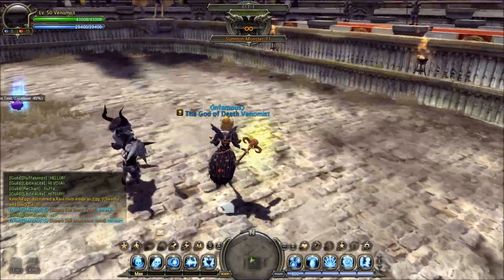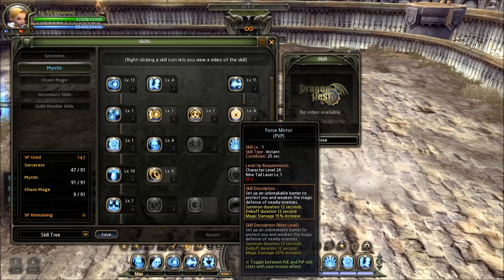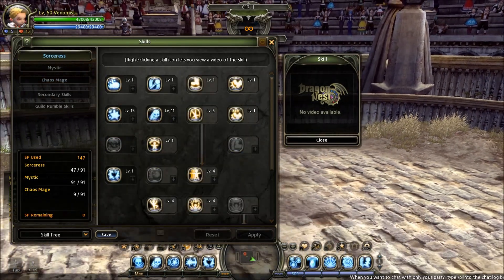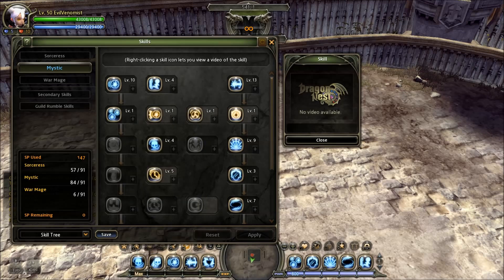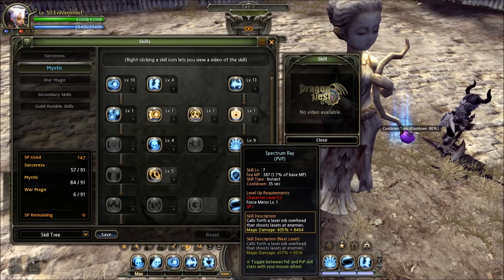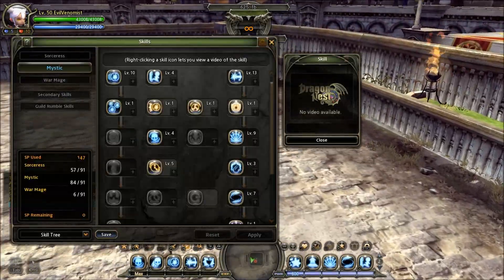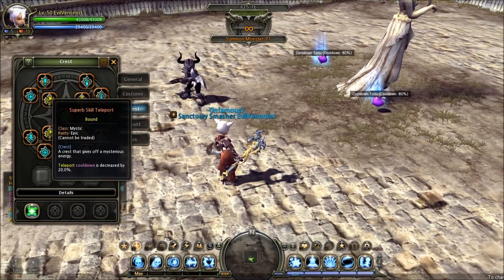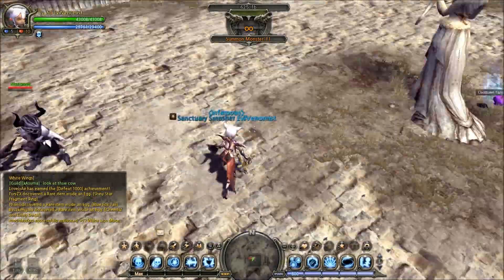1v1 PVP Majesty / Smasher Builds 50 Cap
These are 1v1 pvp builds that I came up with after testing different skills over the passed month or two.
Crests and Technique accessories included.